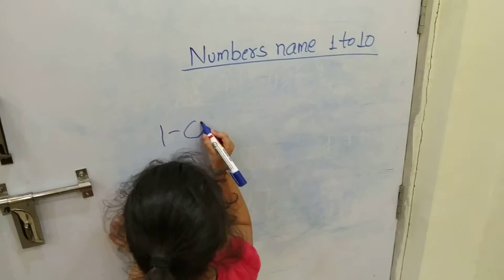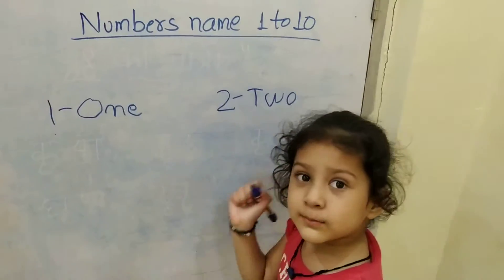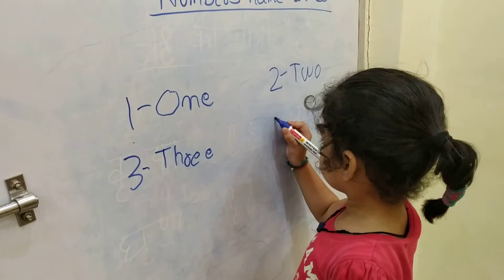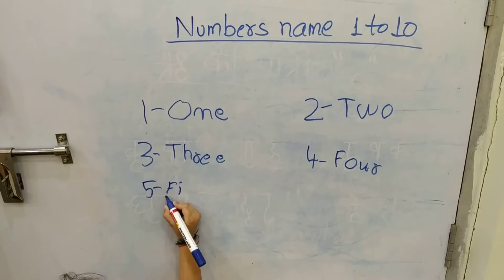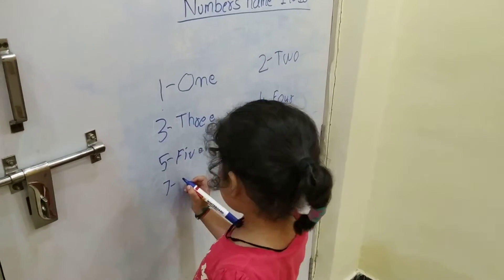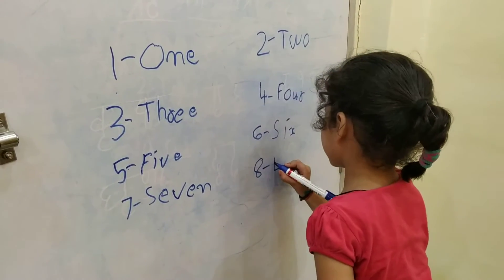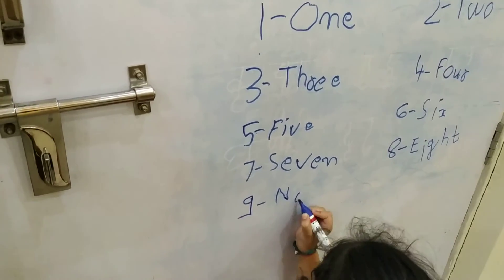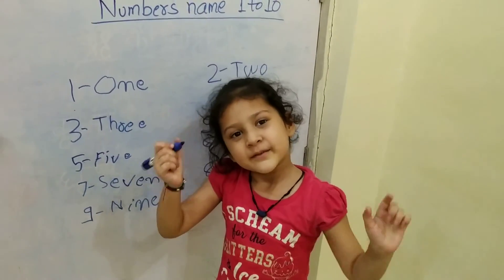Numbers Name 1 to 10 | Counting 1 to 10 in english